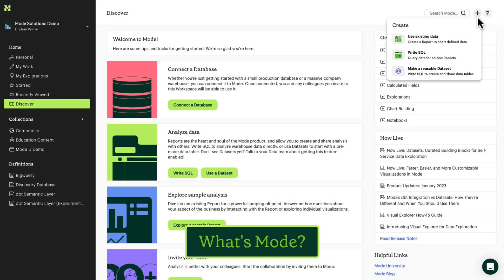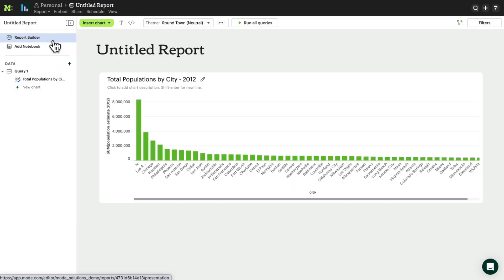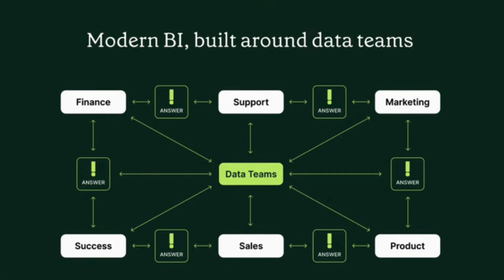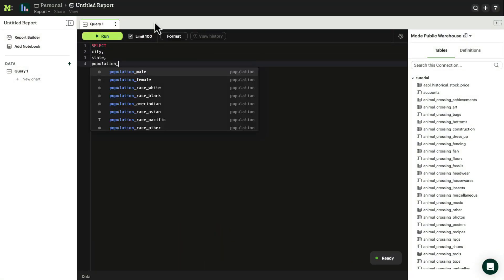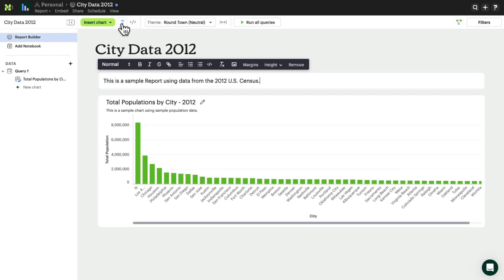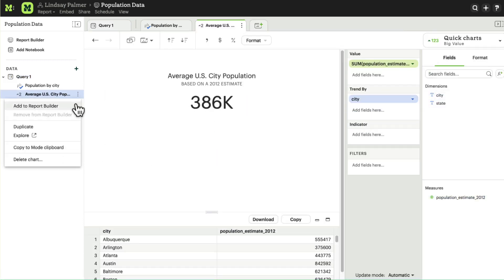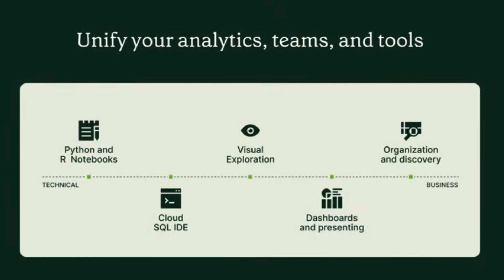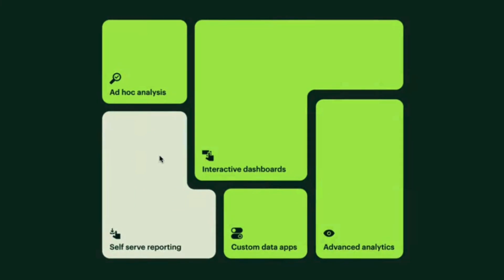The Mode Workflow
Watch this video to learn Mode’s basic capabilities and how these impact the analytics workflow for technical and non-technical users.

Mode amplifies the impact of your ad-hoc analysis, strengthens your organization’s data culture through self-serve, and maximizes the ROI on your modern data stack.

Traditional BI tools can require teams to build new data infrastructures, or do exploratory analytics work into siloes, or make cumbersome, time-consuming changes to a modeling layer. Mode doesn’t require any of this.

Mode is the only BI platform built around data teams, which means analytics teams can do advanced analysis in the same place where reporting is happening. It makes analysis and collaboration easier and faster, so you and your organization can make better decisions sooner.